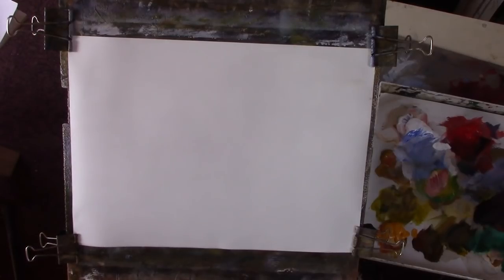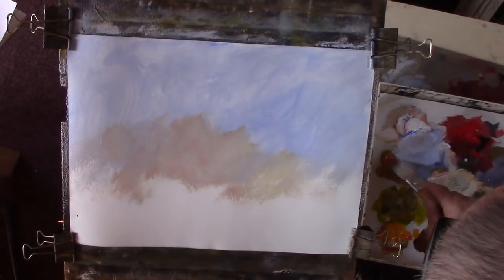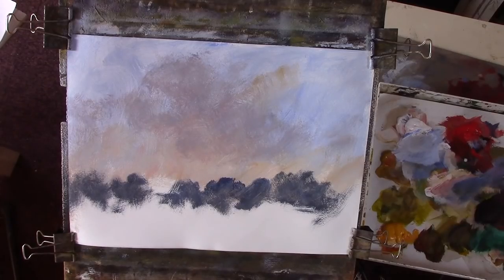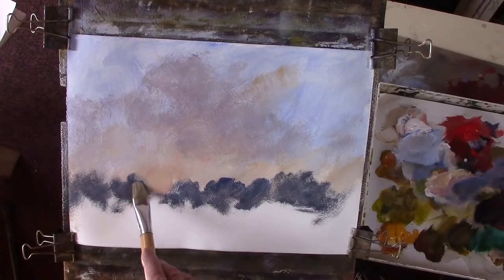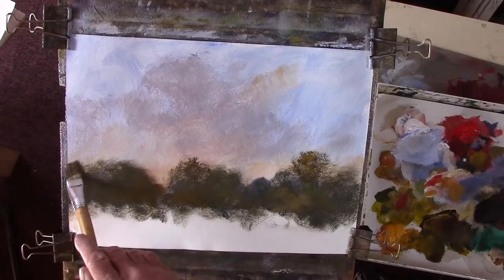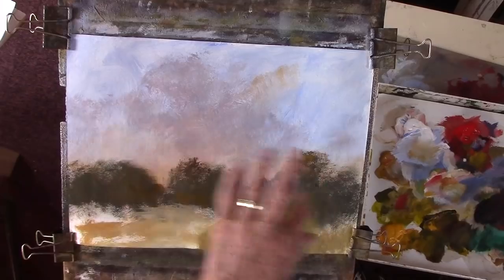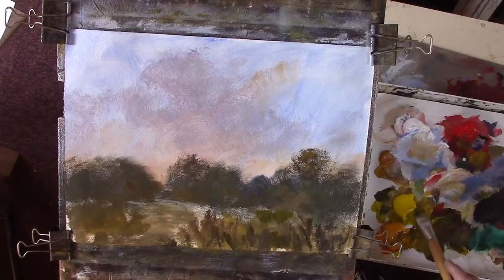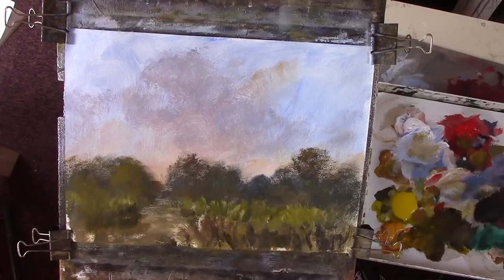Wandle sketch, acrylic on watercolour paper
Rode my bike along the river twice this week.